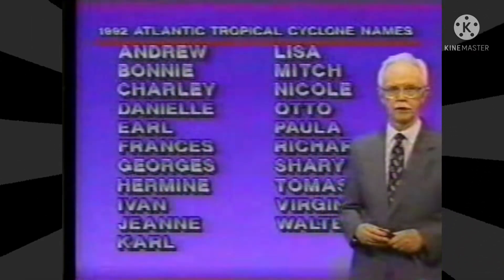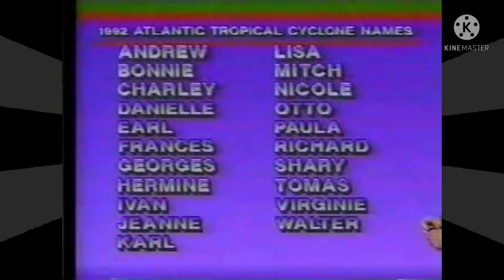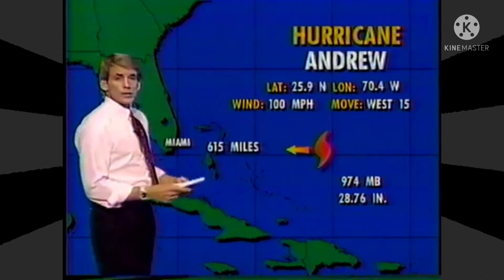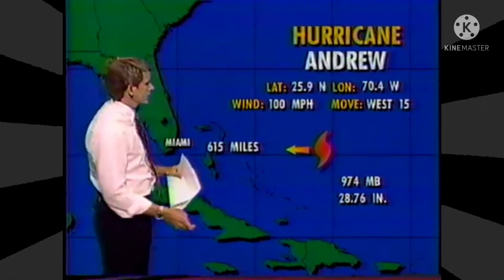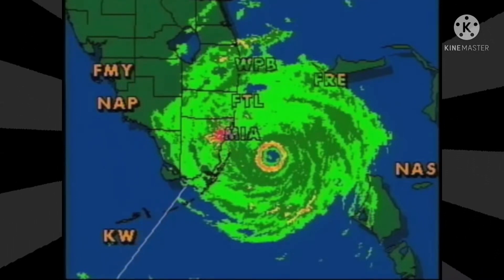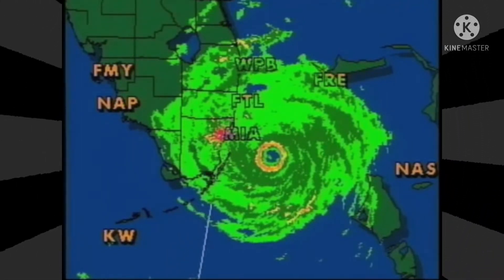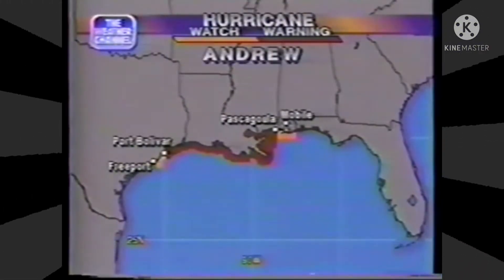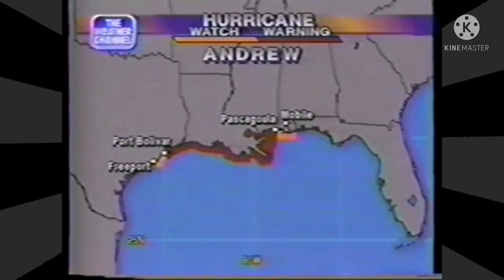1992 Atlantic Hurricane Season Animation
The 1992 Atlantic Hurricane Season was a below-average season with 7 storms. The most important storm of the season is hurricane Andrew, which made landfall in The Bahamas, in Florida and in Louisiana. Andrew was the costliest hurricane ever until hurricane Katrina (2005). Hurricane Bonnie and Charley had the same wind speed (110mph or 175kph) and the same pressure (975mbar). Tropical storm Danielle made landfall in the east-northeast coast in the USA. Hurricane Frances hit Spain as an extratropical cyclone in late october.

LckyTUBA - Across The Sky
ThePhoneExpert - Decade (2020)